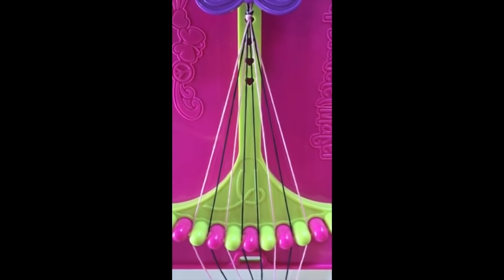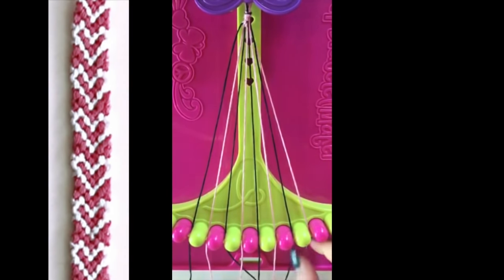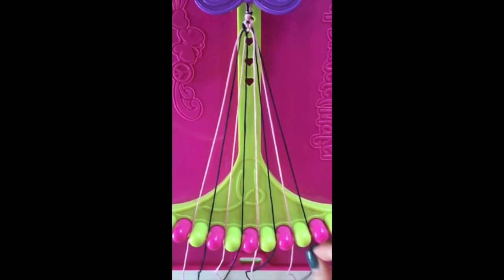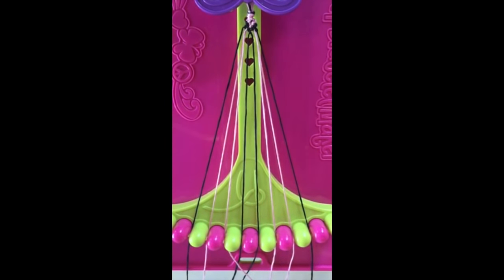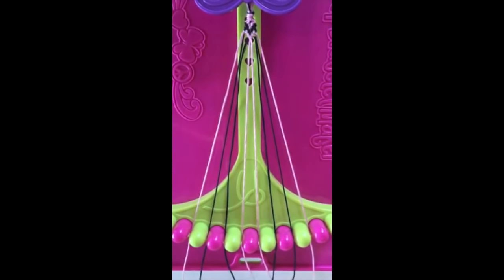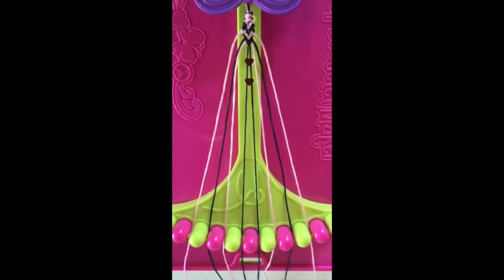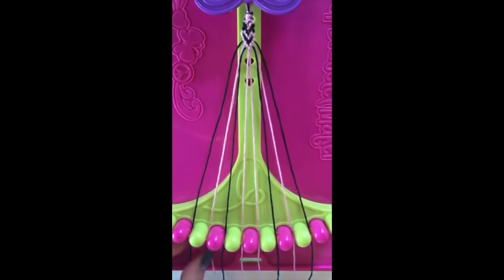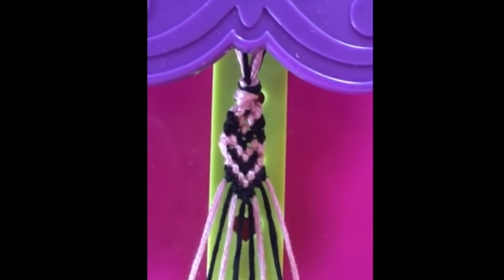Friendship Bracelet Tutorial Heart Pattern- Knot It App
My Friendship Bracelet Maker® is the easiest and coolest way to make your favorite friendship bracelet patterns! Want written instructions?  Get printable written directions under the "Tutorials" tab
Happy Knotting!